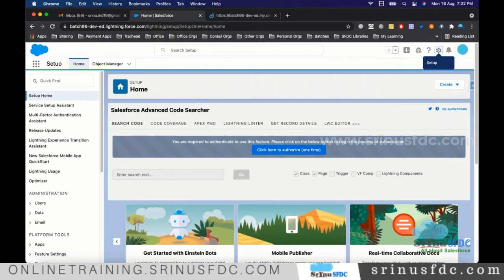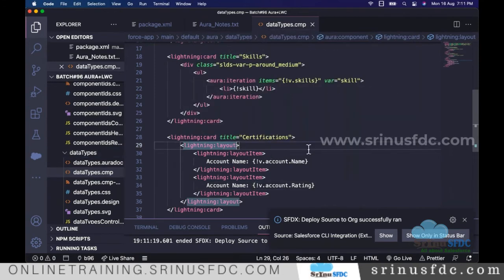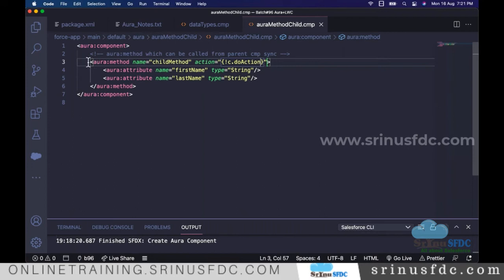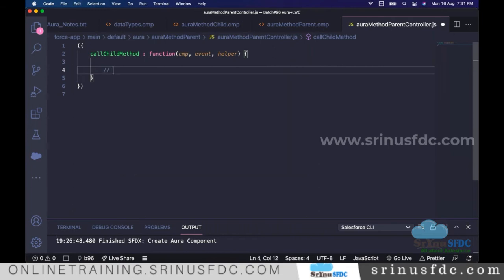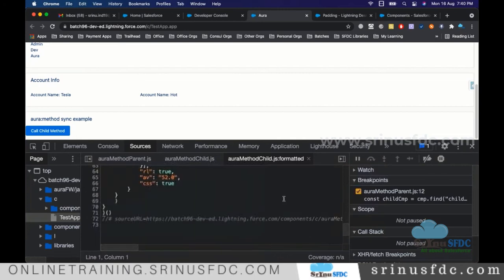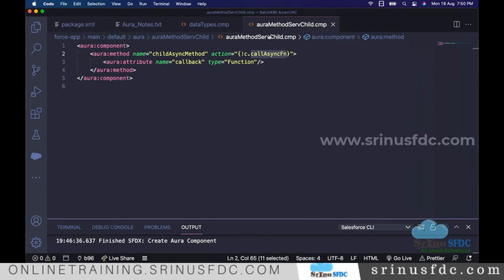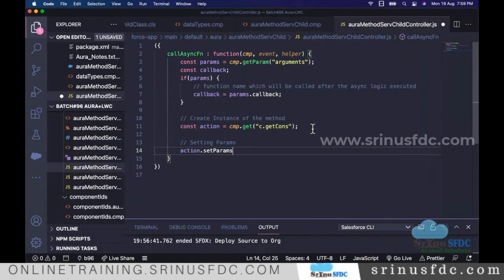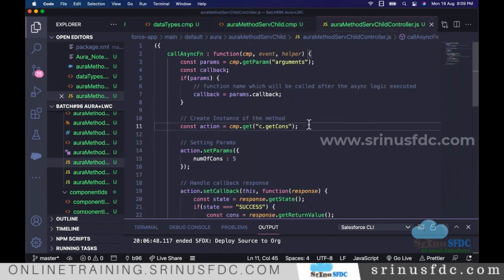004 B96 Aura 16th Aug